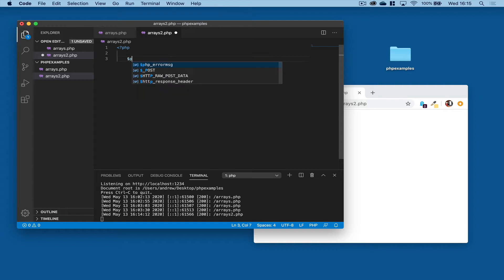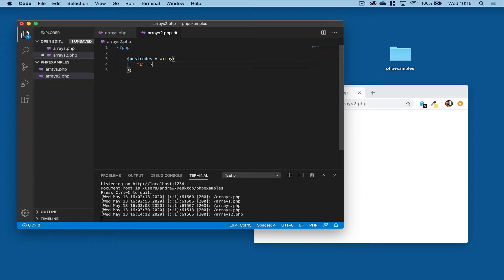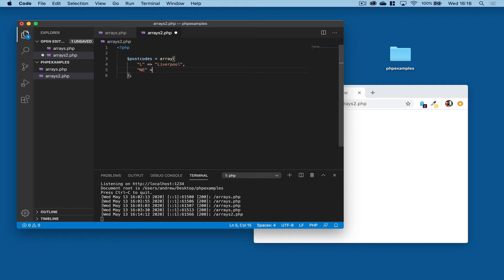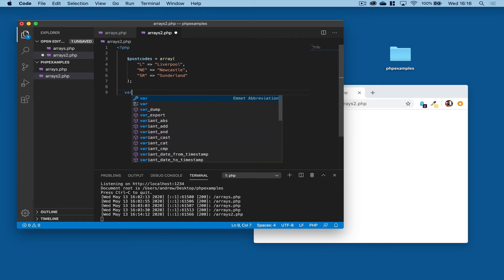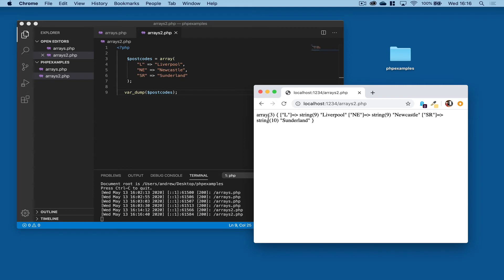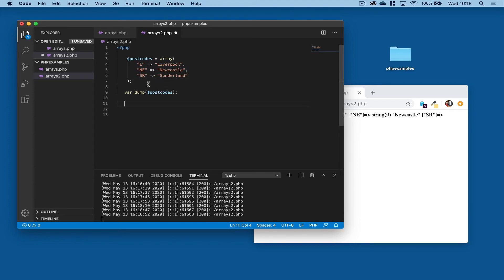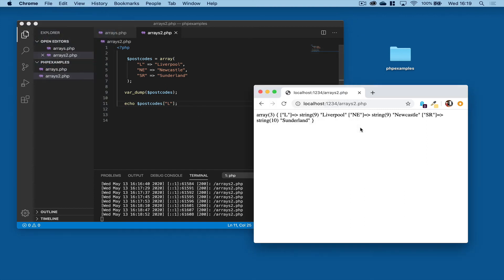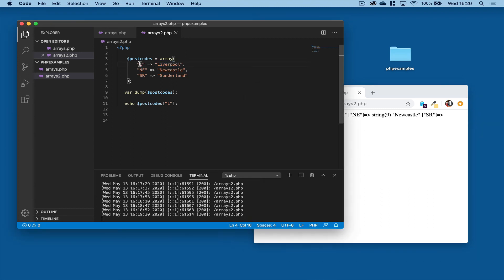Indexed Arrays in PHP